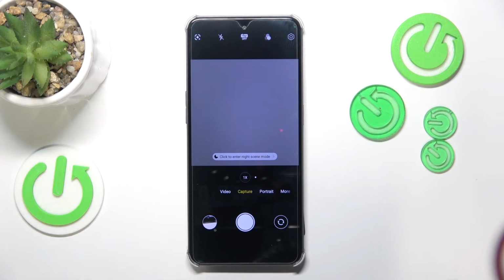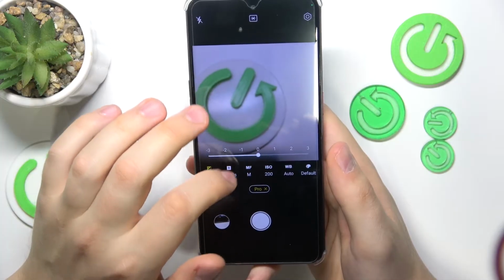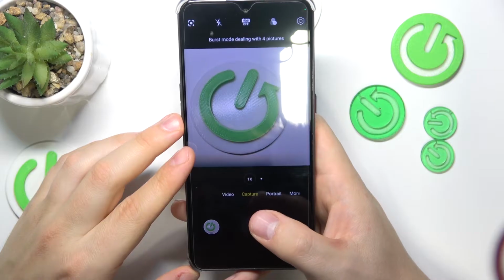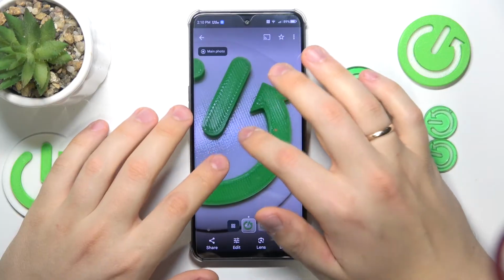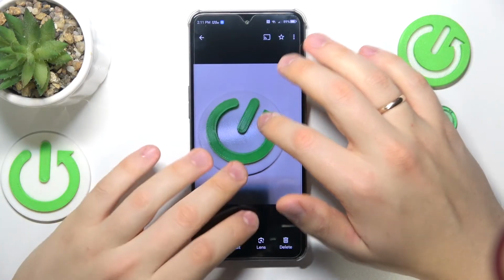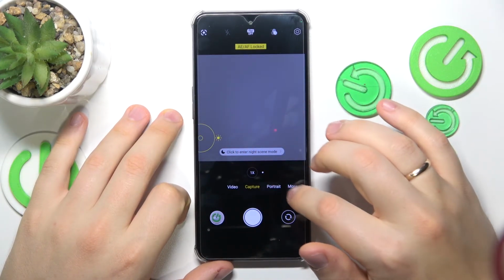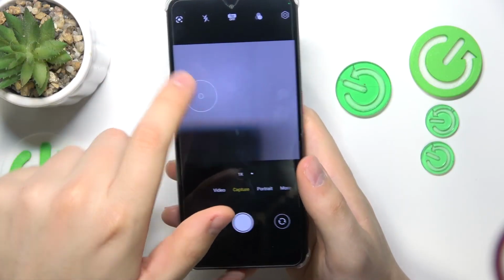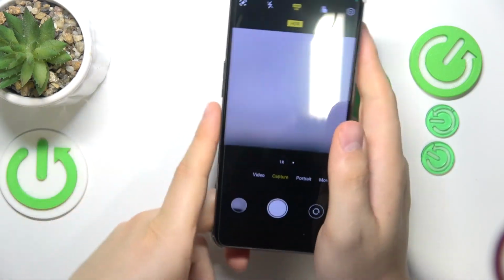Camera Tips and Tricks for the ZTE Nubia Neo 2 – Camera Settings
Check our new guide to check the most interesting camera features on your device - ZTE Nubia Neo 2. Here we will check camera settings and show you the best modes and options to activate and make your work even better. Discover creative techniques that help you capture stunning images and videos effortlessly.

What are the best camera tips and tricks for the ZTE nubia Neo 2? What hidden camera features on ZTE nubia Neo 2? How to take professional-quality photos on ZTE nubia Neo 2? How to improve ZTE nubia Neo 2 camera shots? How to use ZTE nubia Neo 2 camera modes for better photos and videos?